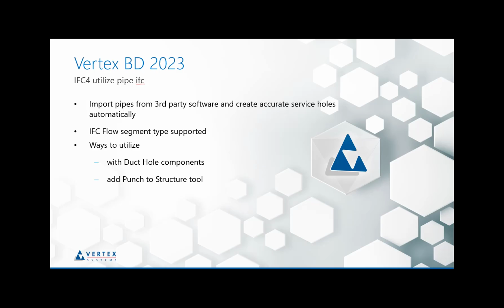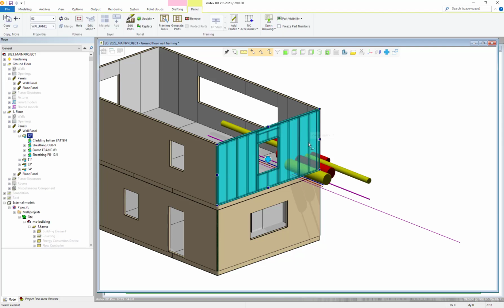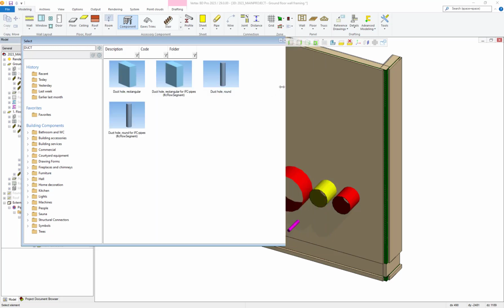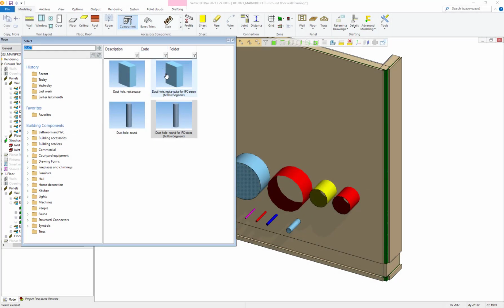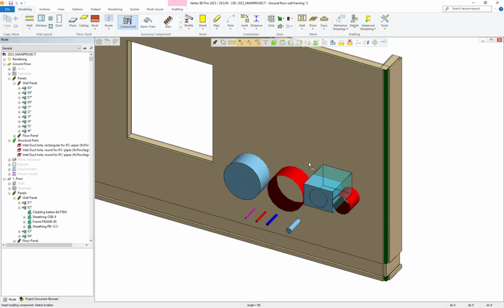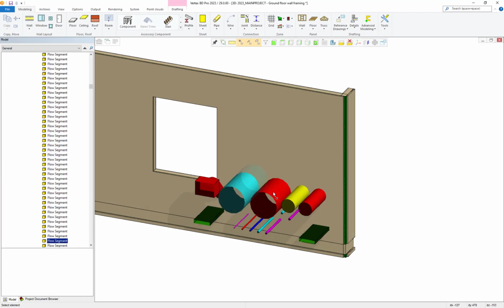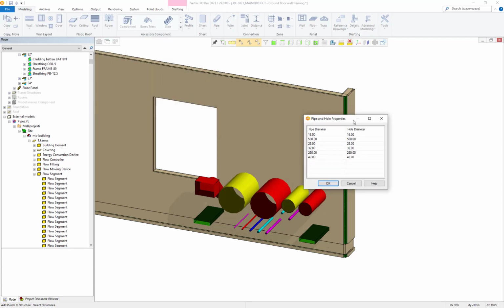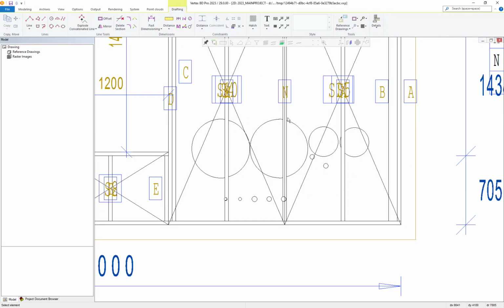Import pipes and create accurate service holes automatically [What's new in Vertex BD 2023]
Reduce errors and avoid clashes by creating service holes using the IFC model. In previous versions of Vertex BD, using the IFC model to create service holes required manual work. Now it can be done automatically or interactively using the 3D geometry of the IFC model. As a result, adding service holes is faster and there are fewer risks of human error. You can also adjust tolerances in the interactive tool.